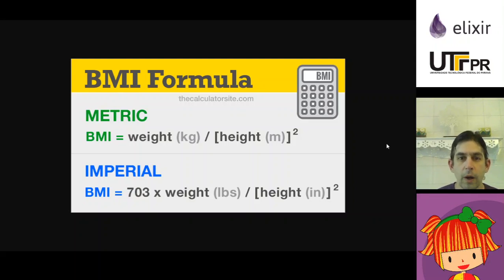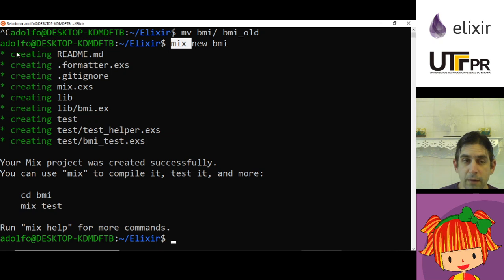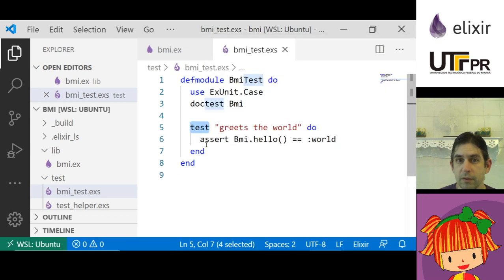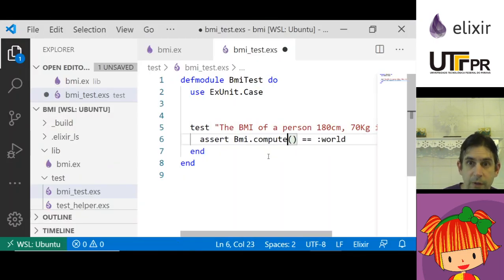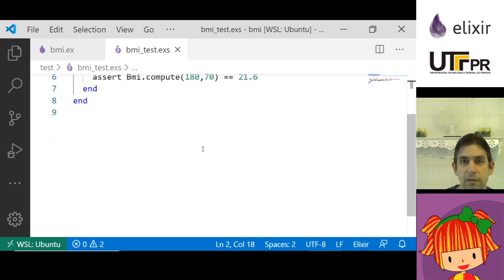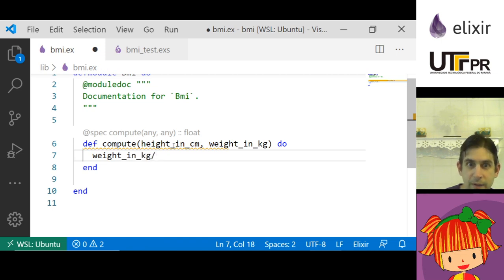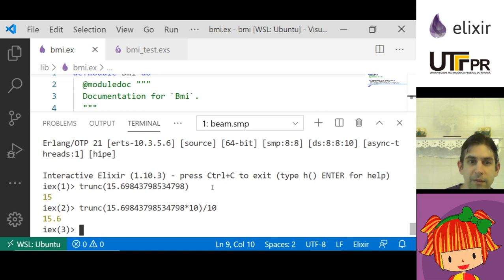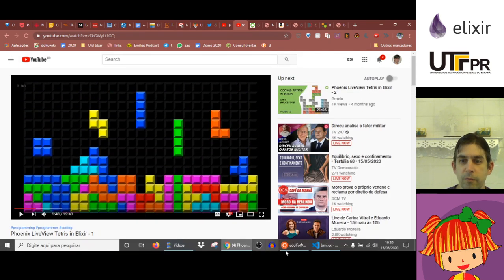Creating an Elixir project with mix and doing TDD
Kent Beck's TDD book